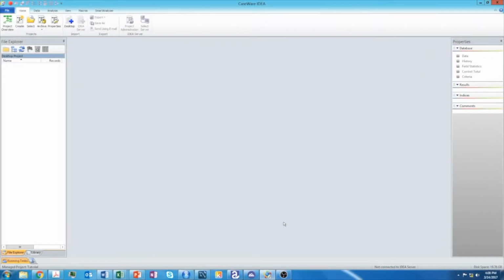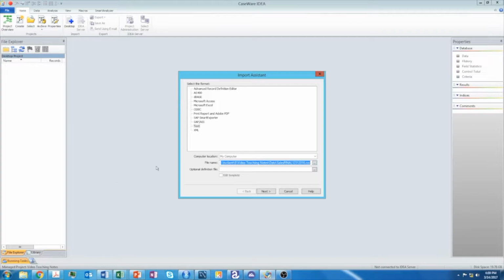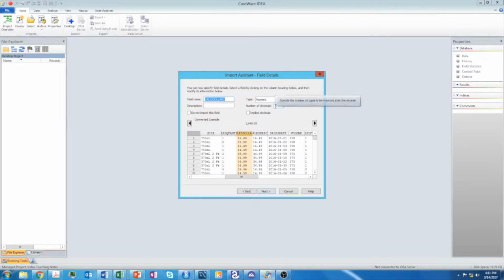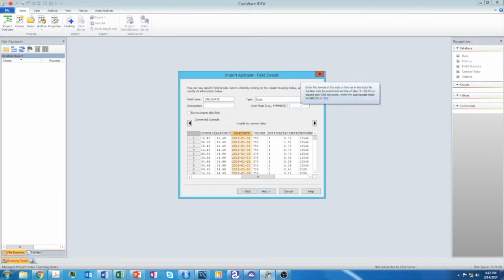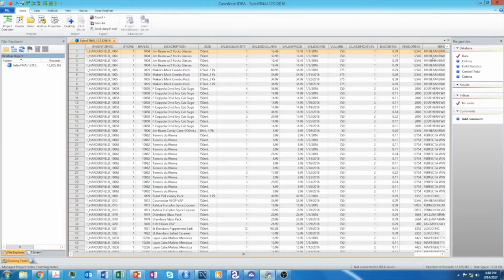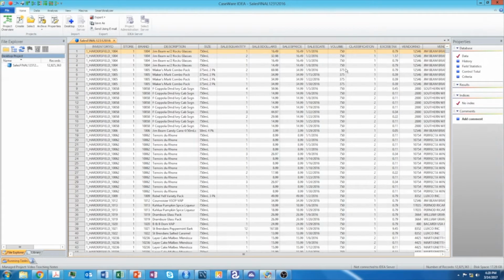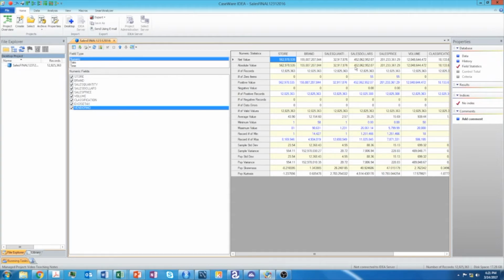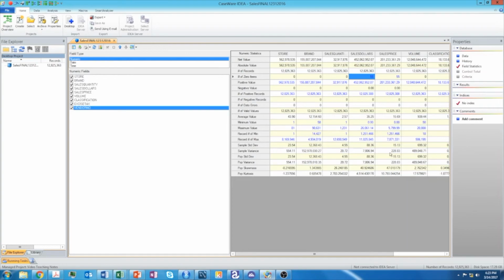Importing Data Using IDEA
The purpose of the video is to learn how to import data into IDEA and calculate a simple total. This video uses IDEA and data from the HUB of Analytics Education and will assist students in some simple tasks to aid them in completing the cases and exercises on the HUB.